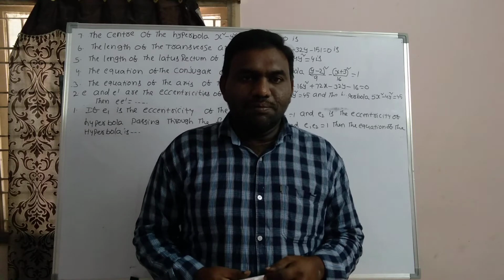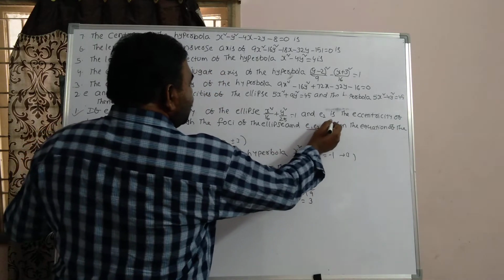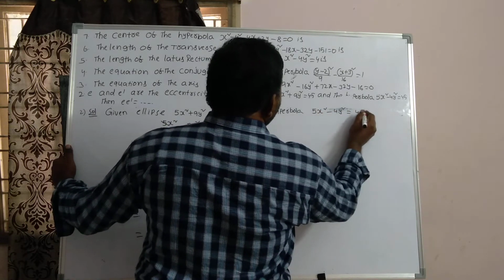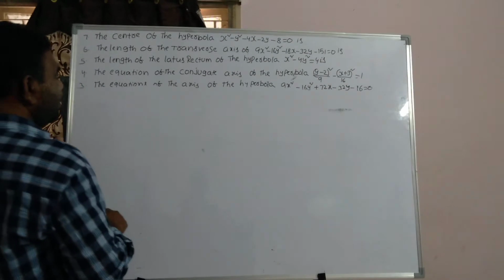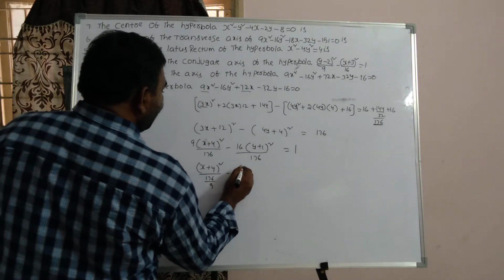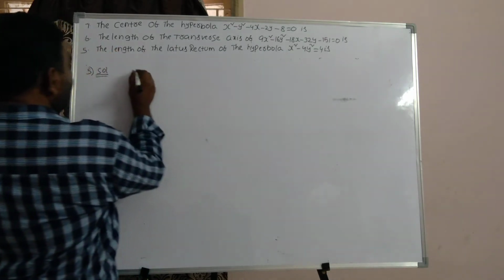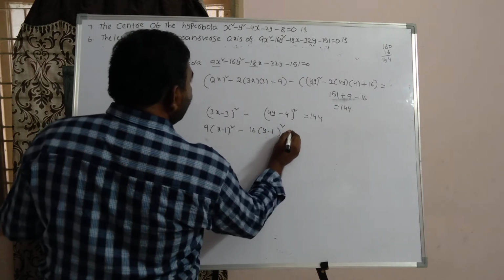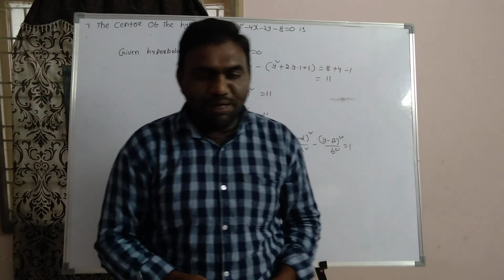jeemains |expected bits from hyperbola | ellipse combined hyperbola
hi friends. this is thilak. present jeemains exam going on  this month. so I posted most expected bits. I hope that all of you practice this bits.